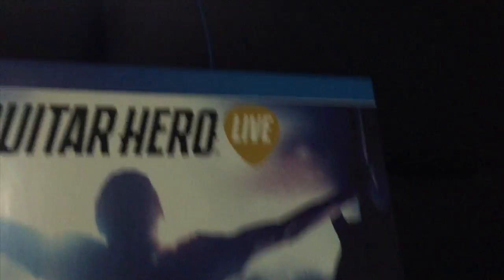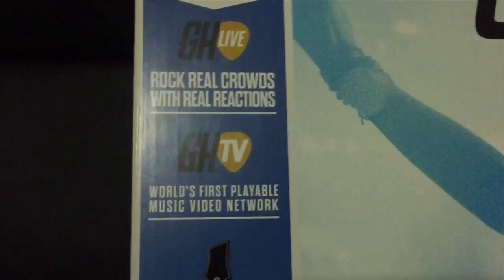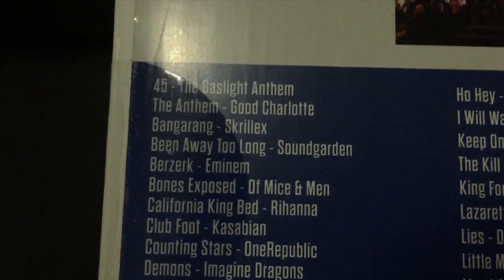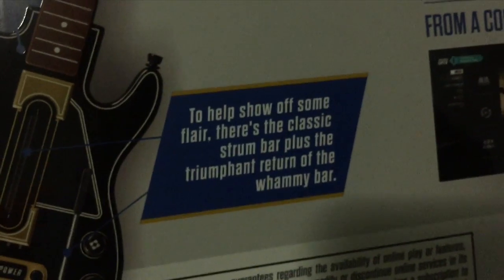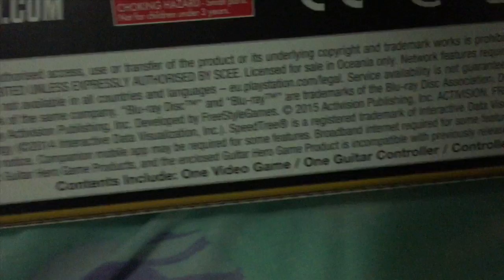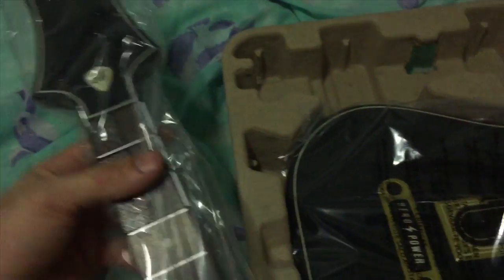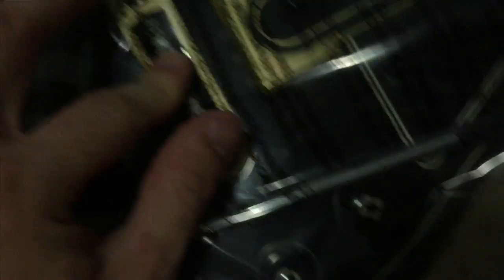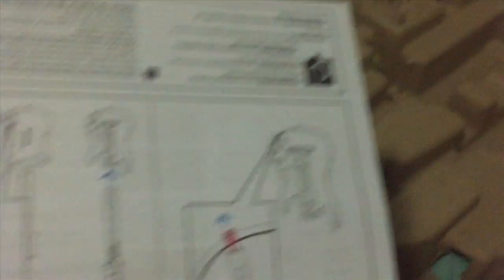UBB! Guitar Hero Live Unboxing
Welcome to Unboxing Boxes, in the first episode of my new series we take a look at the new Activision game Guitar Hero Live. watch along an try not to vomit!